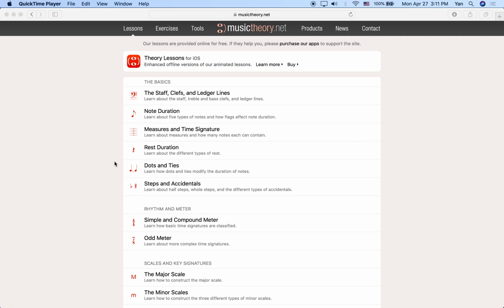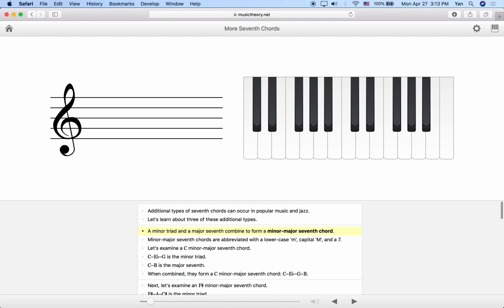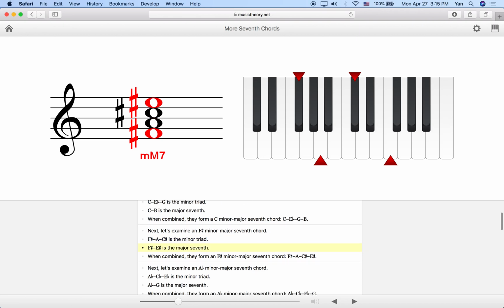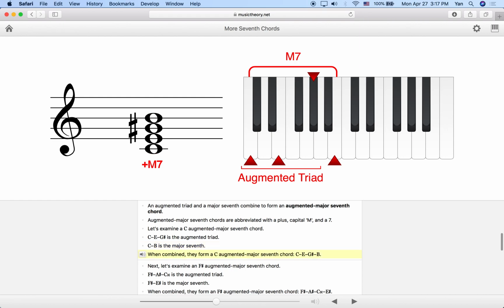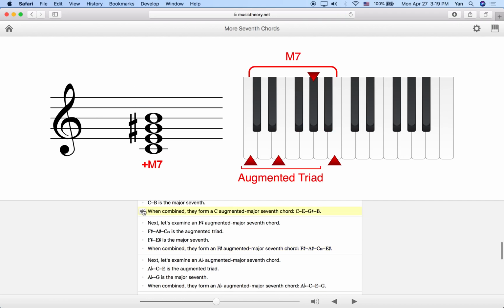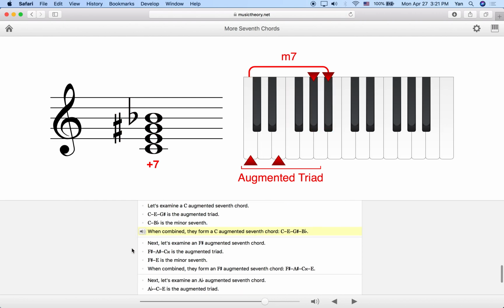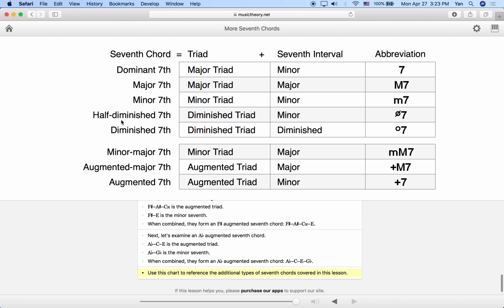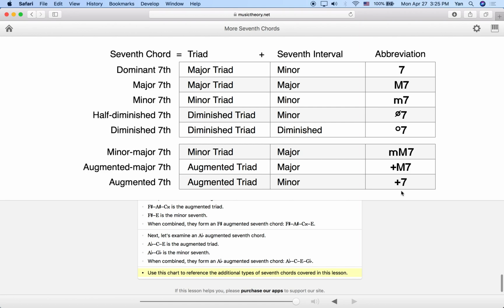Advanced Music Theory Lesson 5: Additional 7th Chords